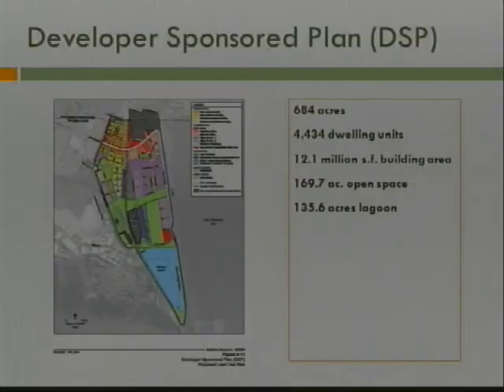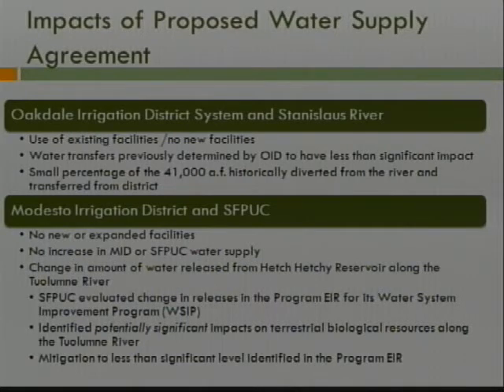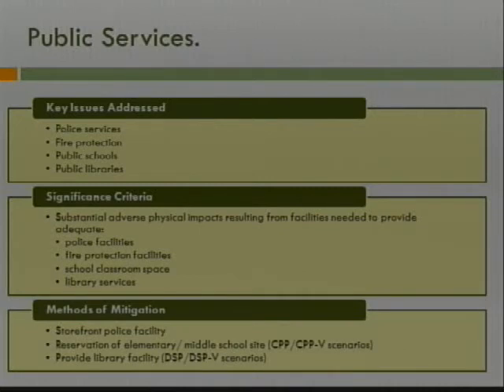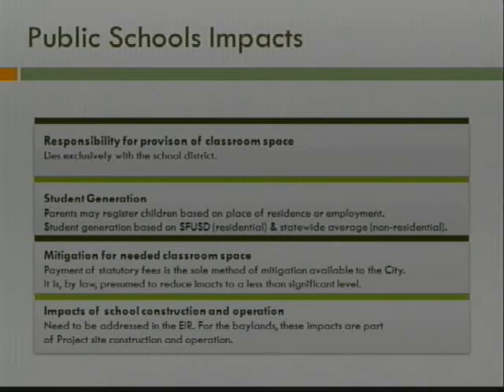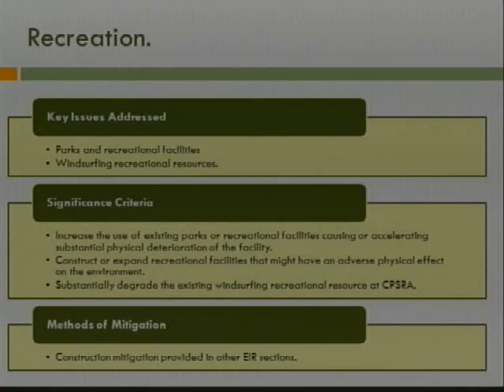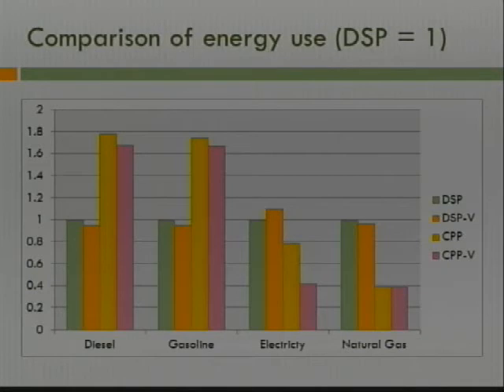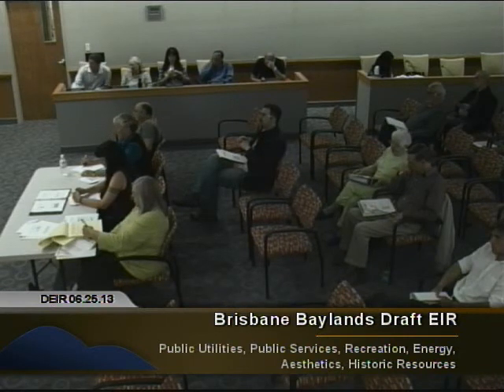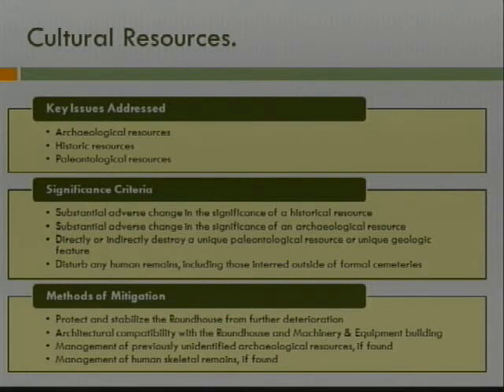DEIR Session 3 June 25, 2013